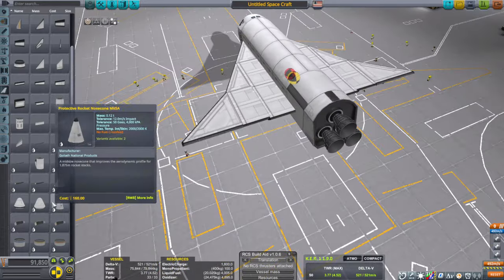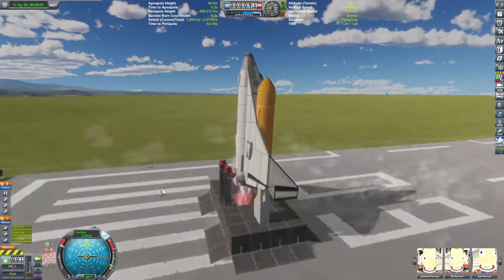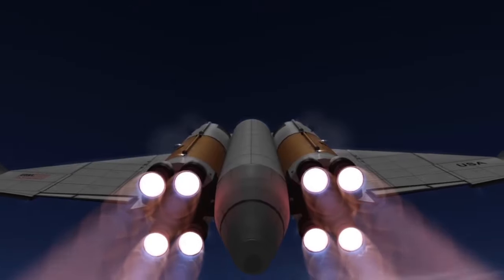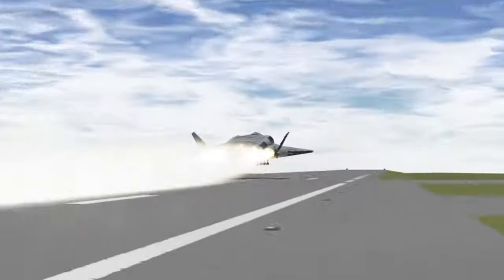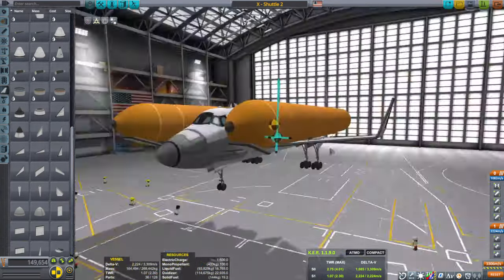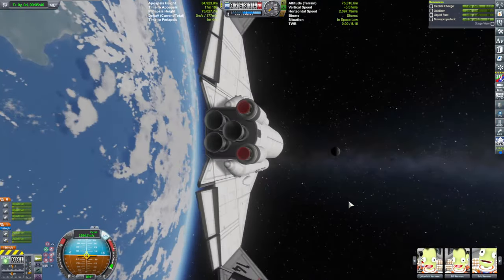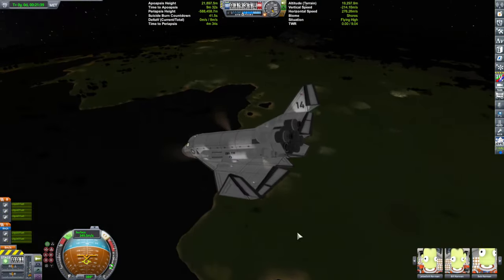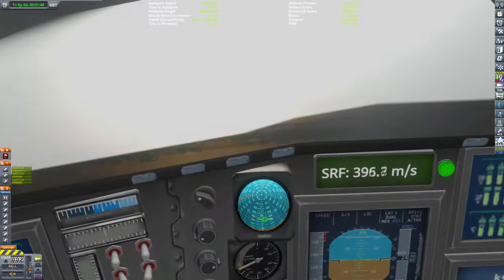NASA Concept Space Shuttle in KSP !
NASA Concept Space Shuttle. Well not a complete copy, I put my own twist on it but, pretty close.

GAME : Kerbal Space Program VERSION 1.12.5
FREQUENTLY ASKED QUESTIONS AND ANSWERS :

1. When do you upload videos? - I make videos as often as I can.

2. What do you do for a living? - I work a full time construction job plus any overtime I can get.

3. Where can I download the craft file? - No downloads as of yet. I don't have the time, but these videos are meant for you to be inspired to build your own crafts.

4.  WHY isn't the video in ULTRA REALISTIC SUPER HIGH DEFINITION? Because unlike your rich ass that can afford a KILLER PC, I have to use what little money I have, to make sure that there's a roof over my head and food on the table before I can spend it on things like CPUs and GPUs.

MODS:

I USE CKAN for KSP VERSION 1.12.5

VOLUMETRIC CLOUDS by Blackrack (Makes pretty clouds and weather for all planets)
(Must buy it by joining here)
WATER FALL ( Makes rocket exhaust and sound better )
CHATTERER ( Kerbal radio ingame voices )
EASY VESSEL SWITCH (Press ALT and click on any craft)
CAMERA TOOLS (Cinematic stuff - Thumbnail Pictures )
KERBAL ENGINEER (Technical readouts)
ASTRONOMERS VISUAL PACK (Planets, Stars,)
ENVIRONMENTAL VISUAL ENHANCEMENTS ( City lights, Stars etc...)
PLANET SHINE (Light reflecting off of planet\moon onto your ship)
SCATTERER (Realistic water, Realistic sky\space lighting)
VESSEL MOVER (Move craft over planet surface quickly)
RCS BUILD AID (Helps with RCS thruster placement)
GALAXIES UNBOUND ( Adds additional solar systems)